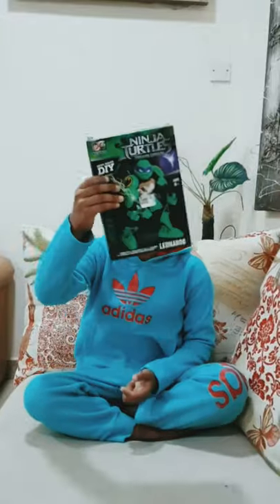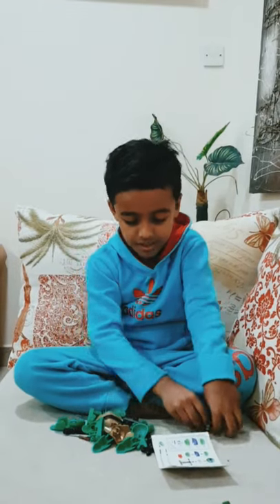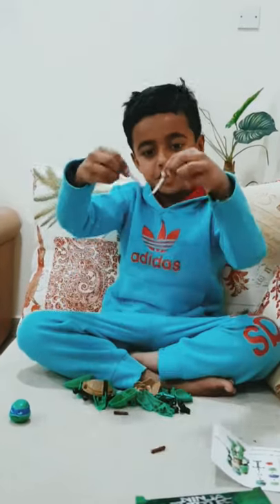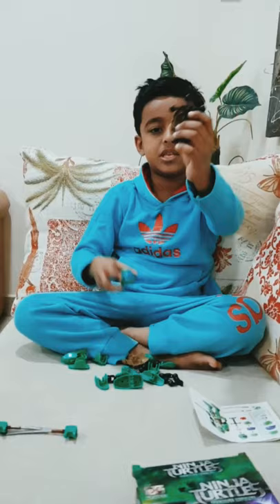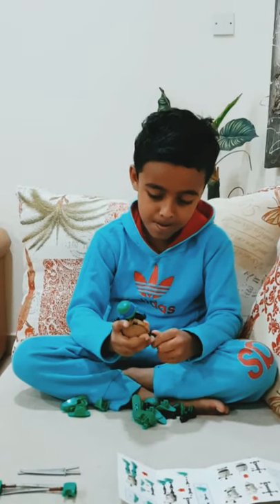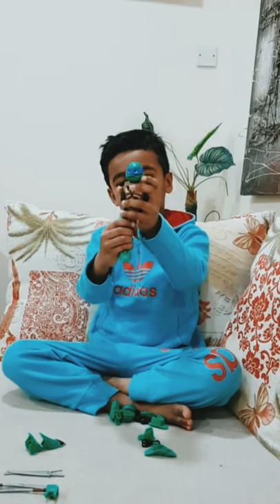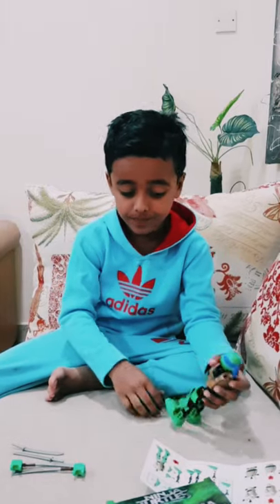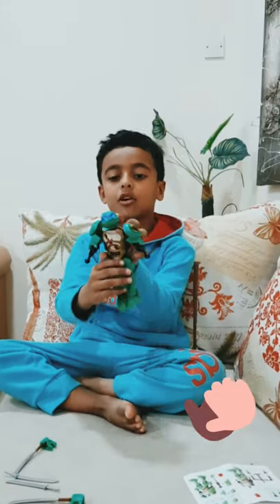Ninja turtle toy